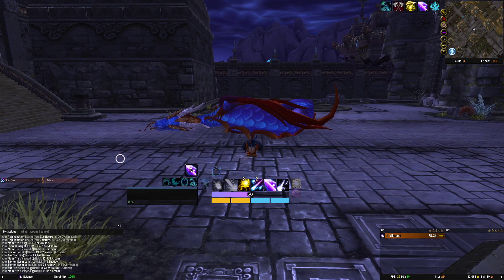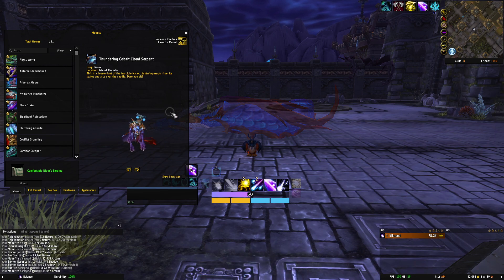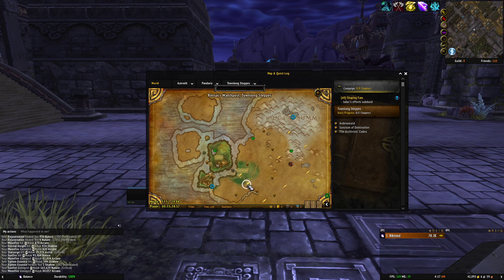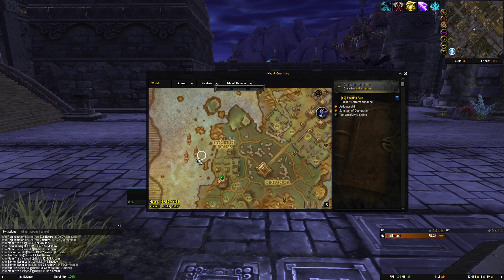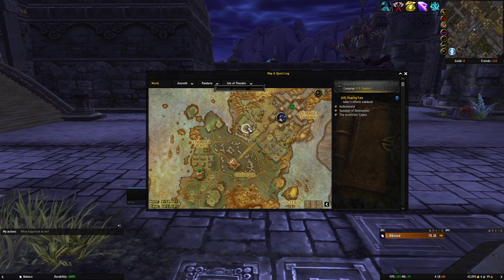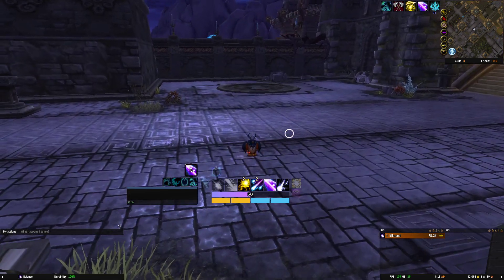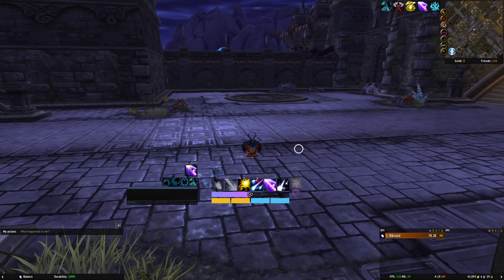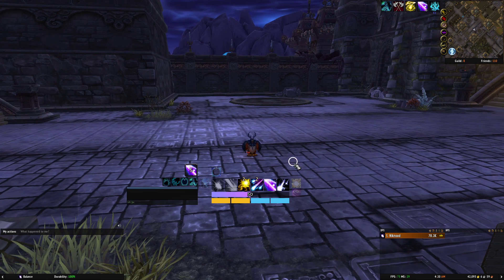How to get the Thundering Cobalt Cloud Serpent [9.1]